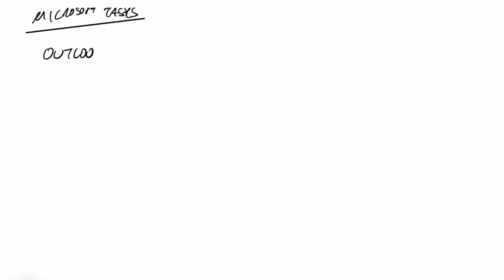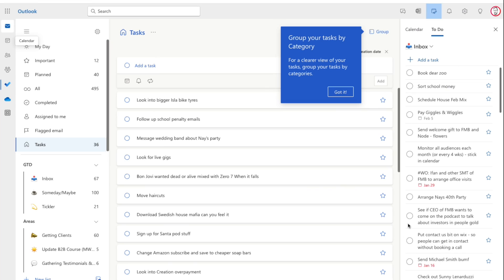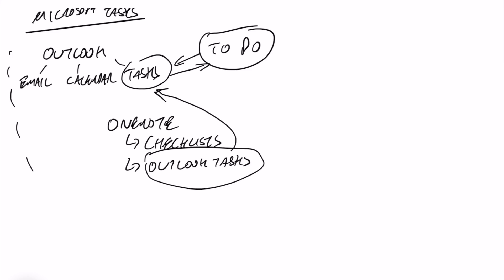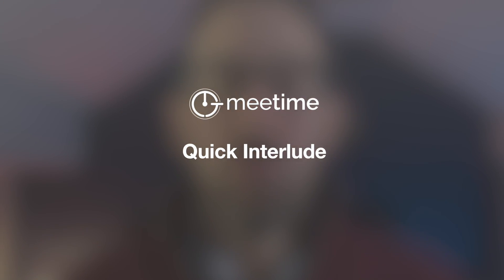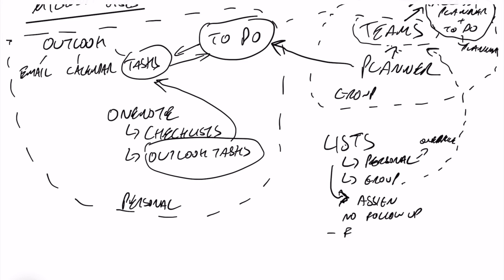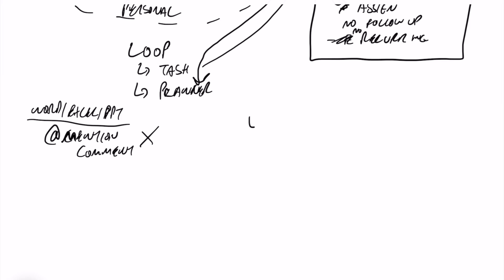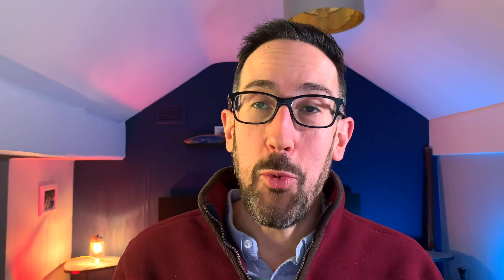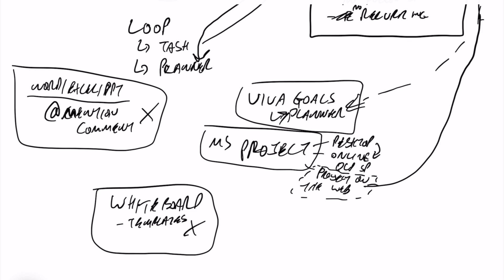Microsoft Tasks Too Confusing?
Microsoft Tasks - There are a lot of different ways to do tasks in the Microsoft ecosystem, so in this video, we're going to have a look at all of those options, the evolution of them, how they link together (or not), and what's the best thing to use right now in 2024.

00:00 Intro
00:17 Outlook Tasks
01:06 Microsoft To Do Tasks
03:16 OneNote Tasks
04:52 Teams and Planner Tasks
08:19 Microsoft Lists Tasks
10:30 Microsoft Loop Tasks
13:13 Office App Tasks Comments and Mentions
14:18 Viva Goals
15:09 Microsoft Project
16:42 Whiteboard Tasks